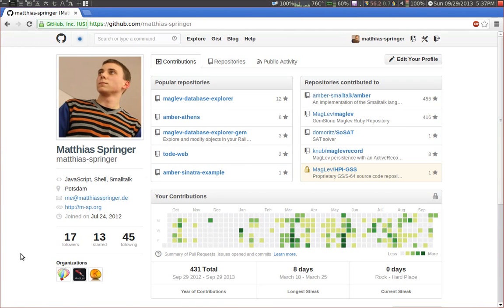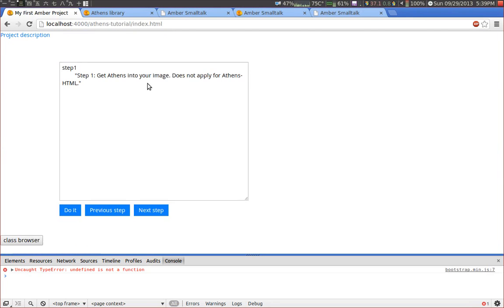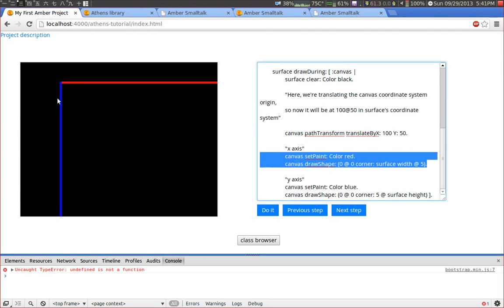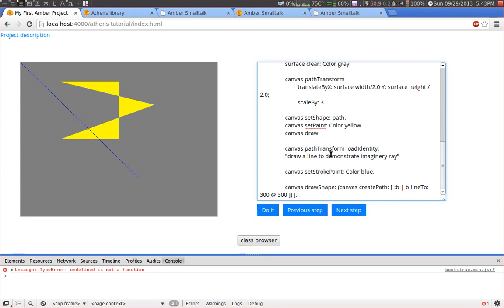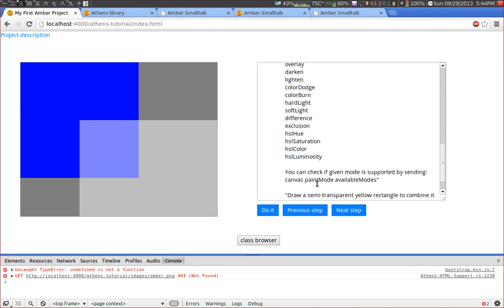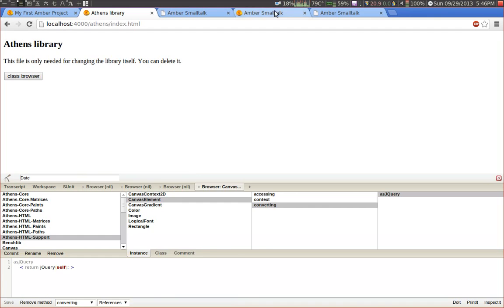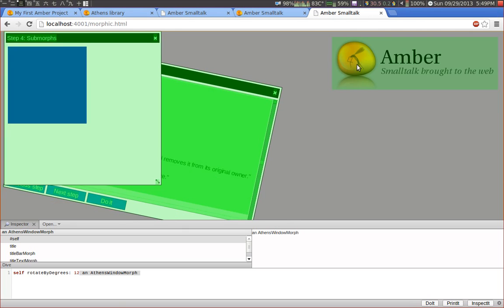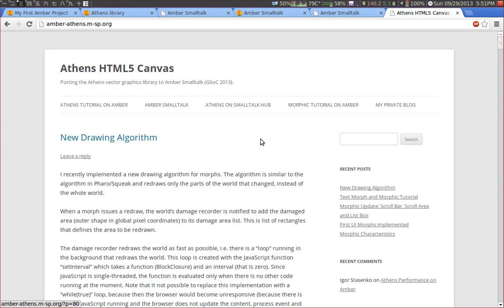Athens on Amber Smalltalk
This is a summary of my GSoC 2013 project: Athens on Amber Smalltalk.